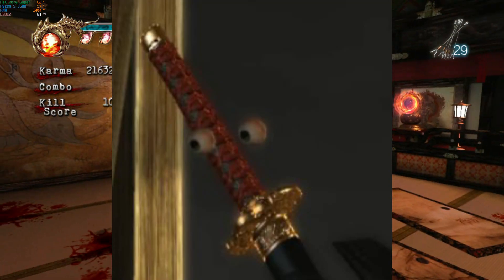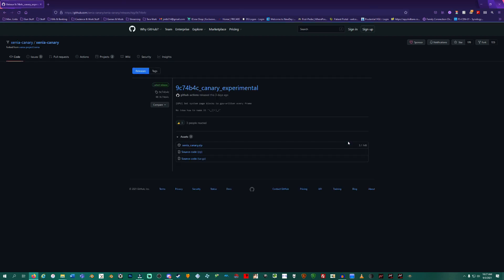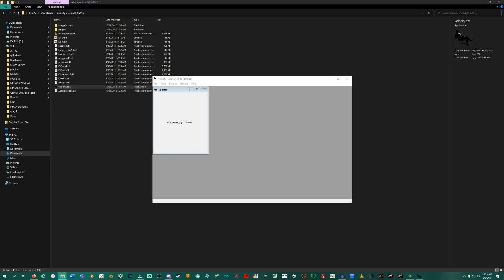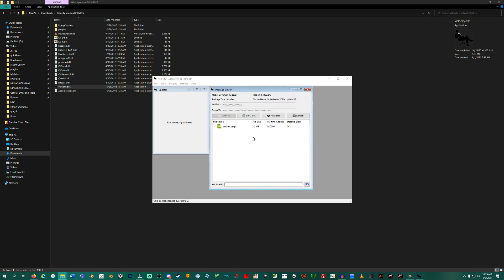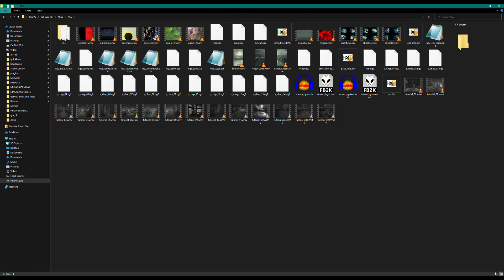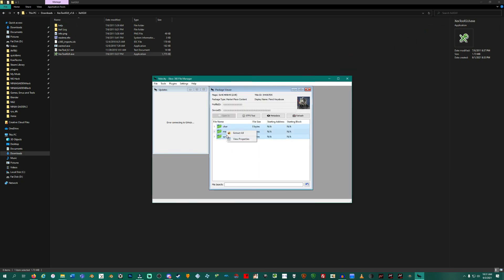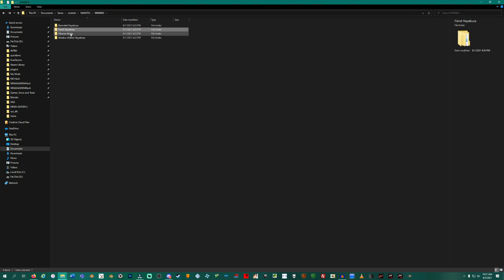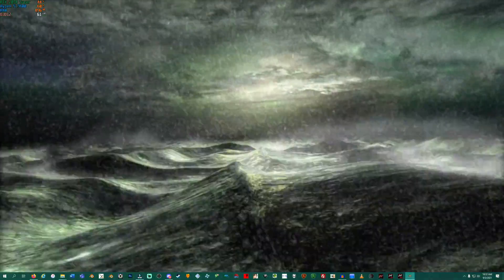Play NINJA GAIDEN II with DLC on Xenia-Canary in 5 Minutes (DEPRECATED)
*This tutorial is pretty deprecated, so follow at your own "risk." I'm trying to write a new one, but there are pins in my server and comments at the GitHub specific to NG2 that could help you along.*

Join over 800 fellow NG fans at the Guilty Gaming Discord/Únete a casi 600 fans de NG en Guilty Gaming Discord